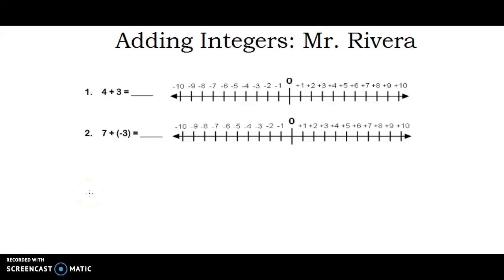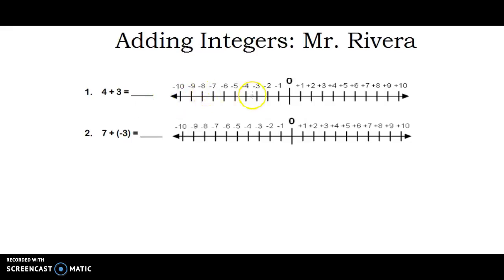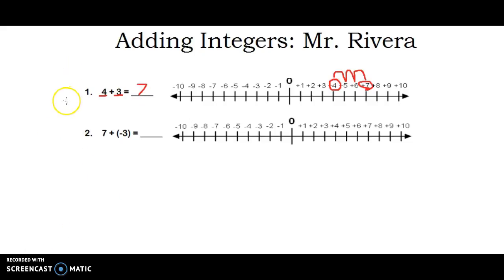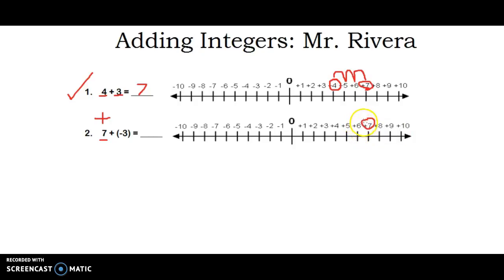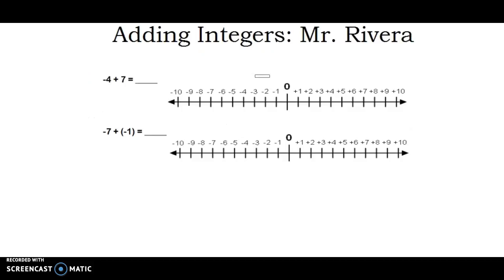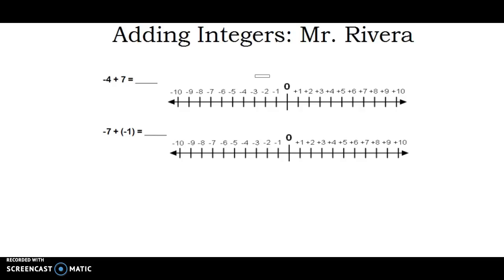Video: Adding Integers